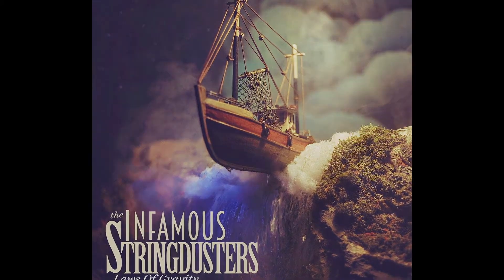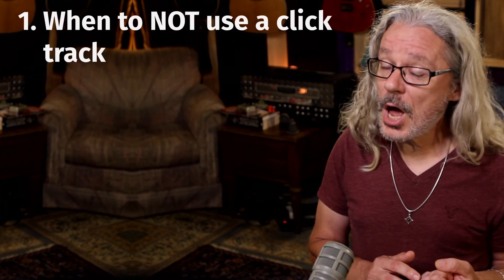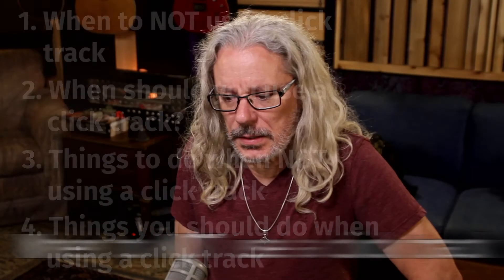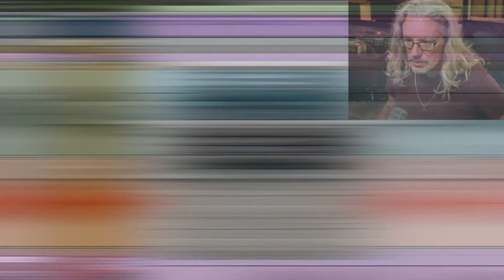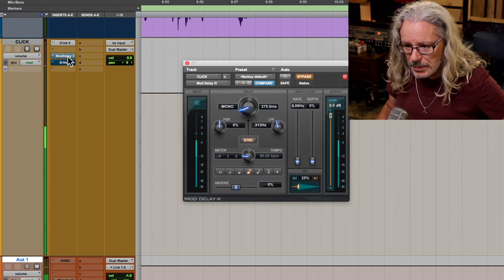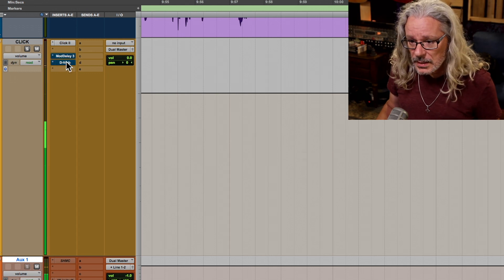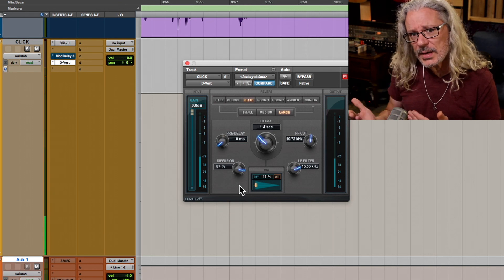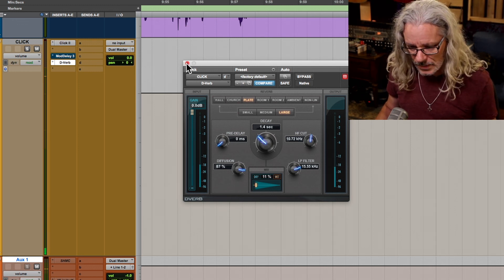Tips For Using Or Not Using Click Tracks In The Studio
In this episodeI I have some tips for using or not using click tracks for recording and production. I also talk about using programmed drums, loops and "On-Grid" VS "Off-Grid" recording.